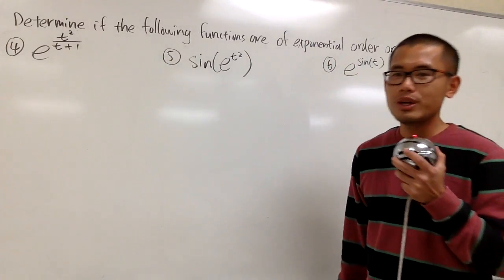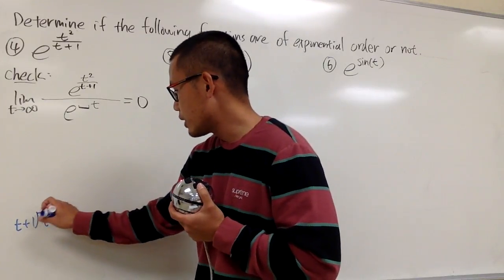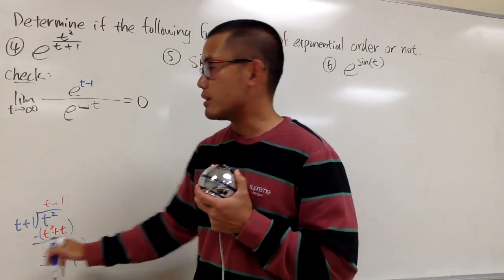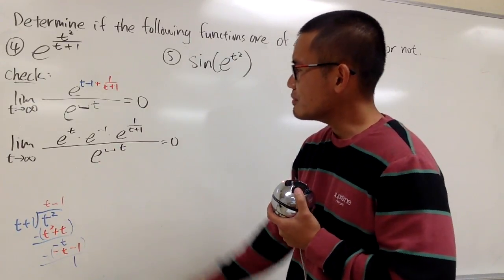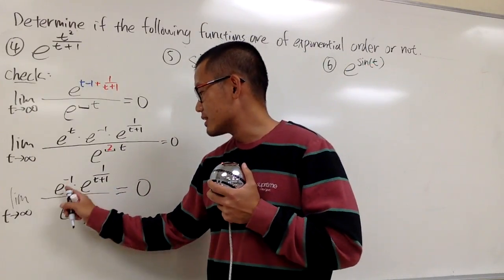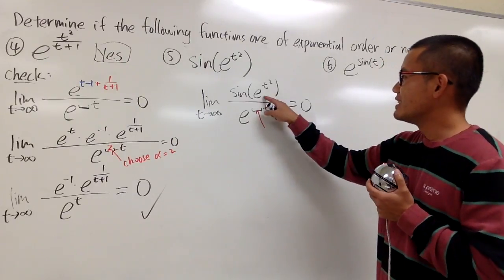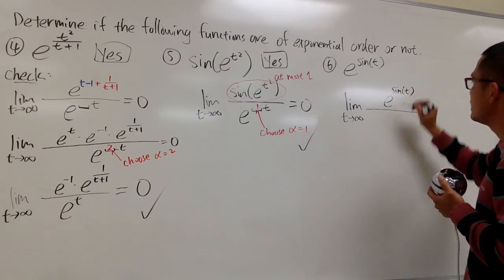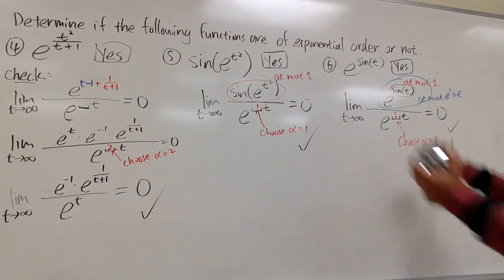Which functions are of exponential orders? part2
Which functions are of exponential orders?
Functions with exponential orders,

blackpenredpn